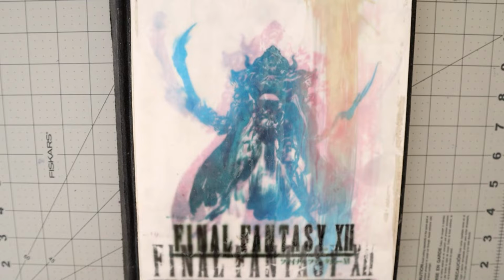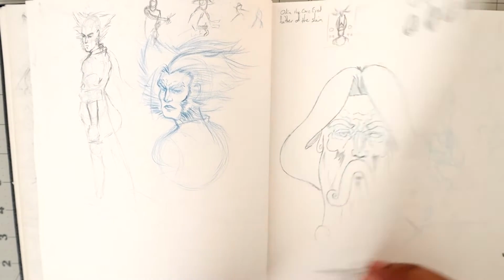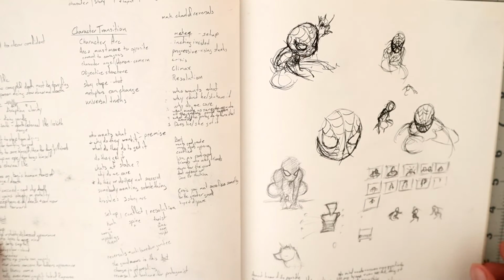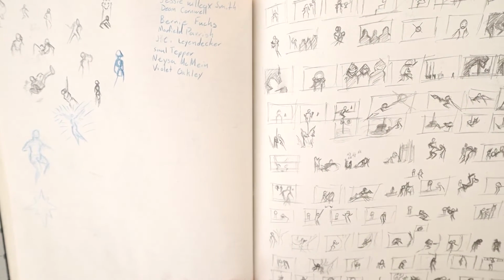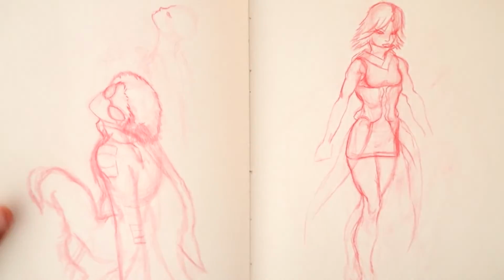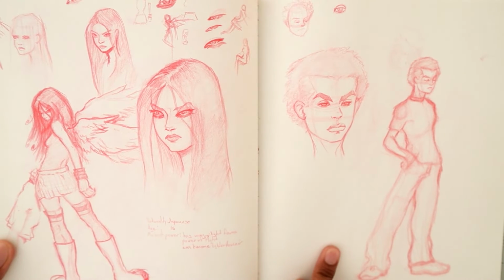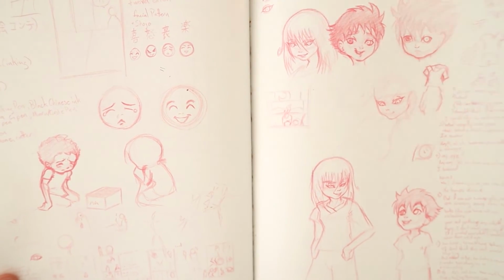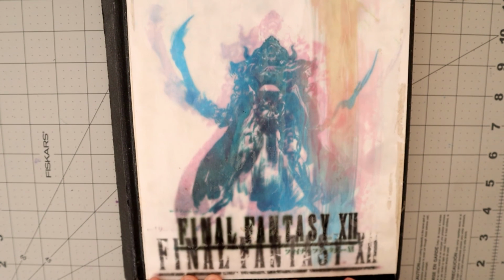Sketchbook Tour Volume 3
2004/2005 College Sketchbook Tour of the Good, The Bad, and the Cringworth sketches of my youth.